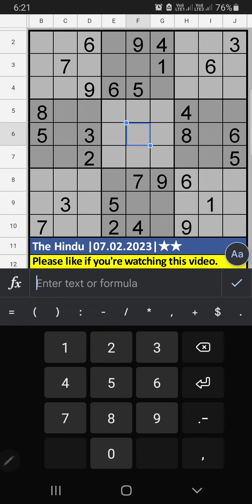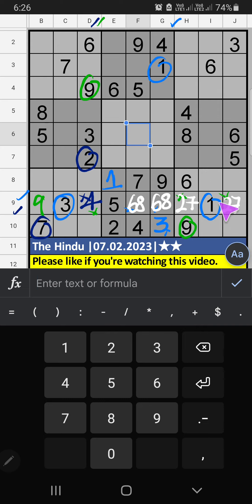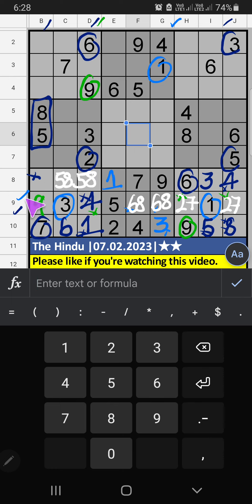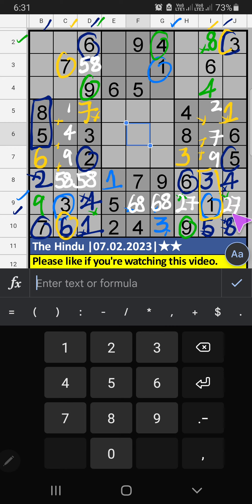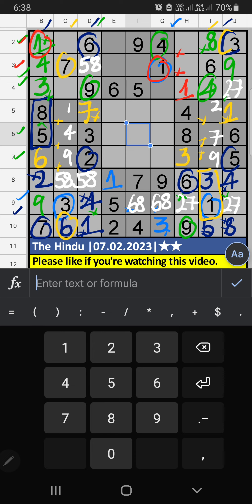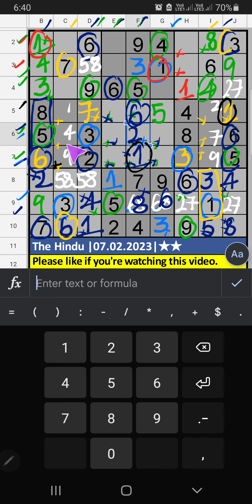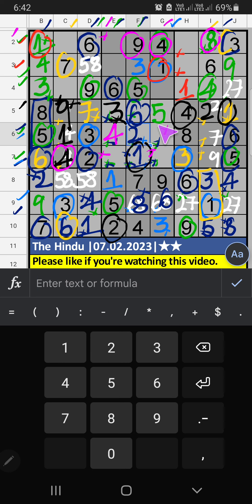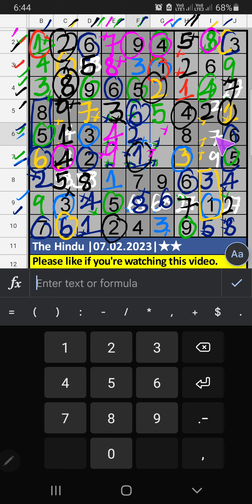How to Solve Hindu 2-Star Sudoku, February 07, 2023 | Step-by-Step Solution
How to Solve The Hindu Newspaper 2-Star Sudoku, February 07, 2023 | Step-by-Step Solution | ★★